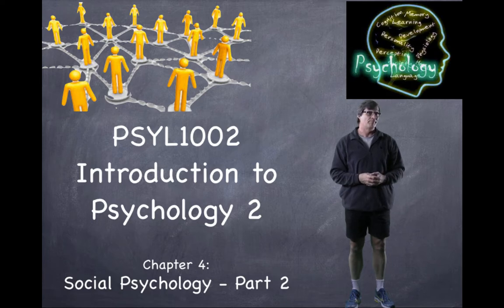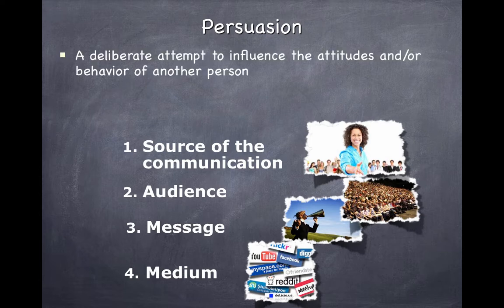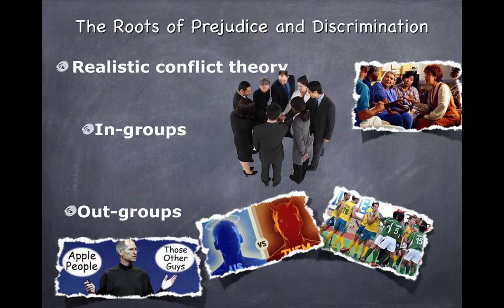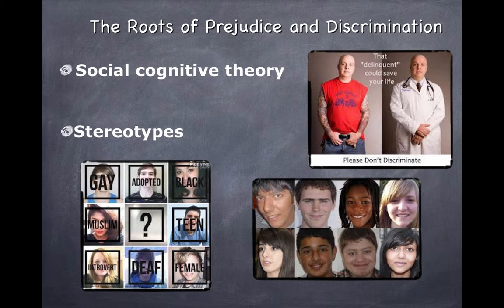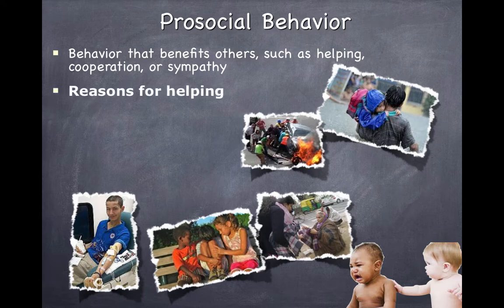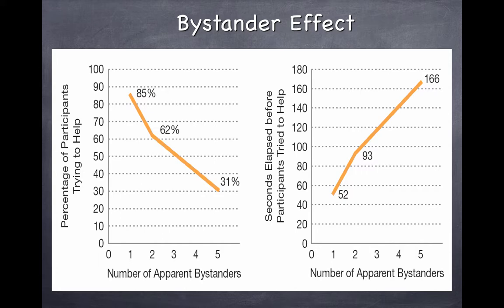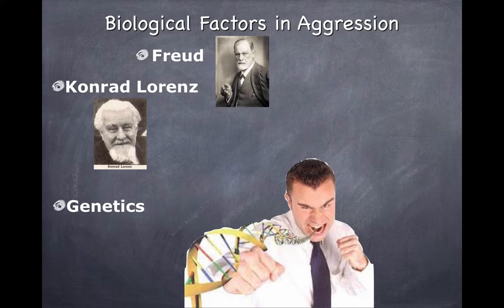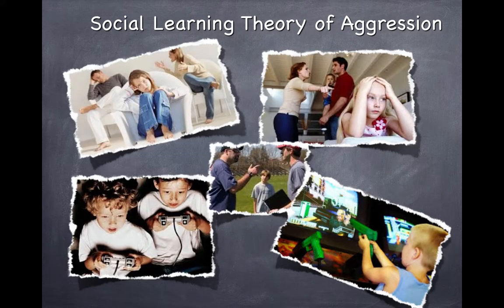SteveMillers Psych2 C4 P2 W15